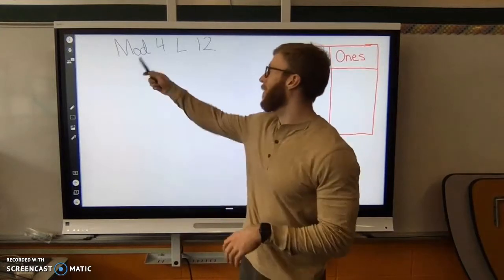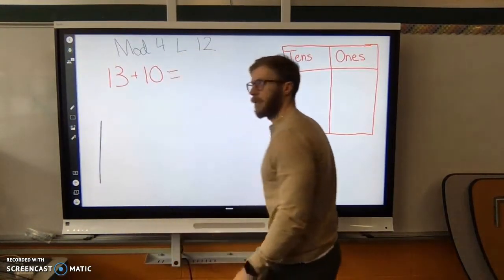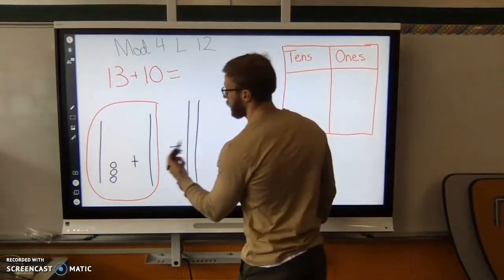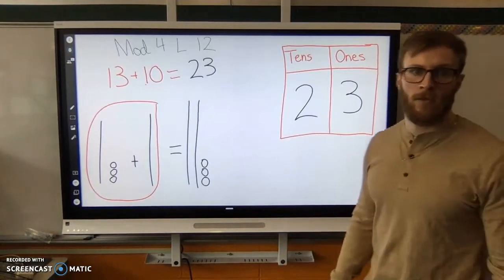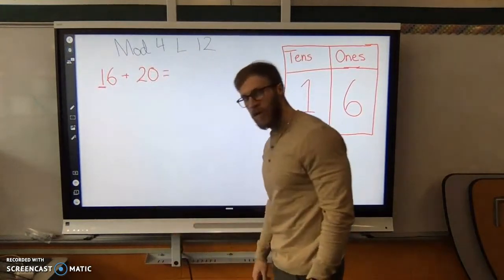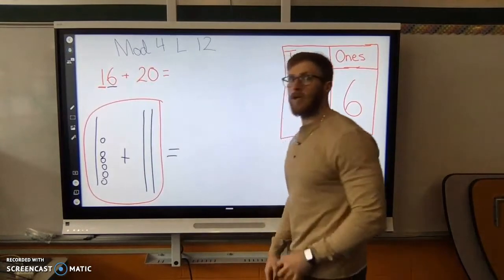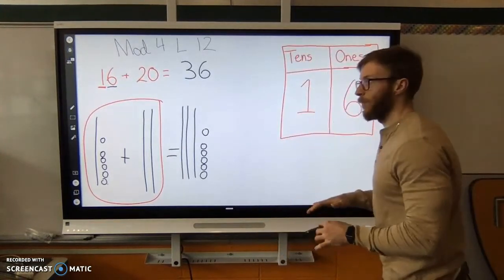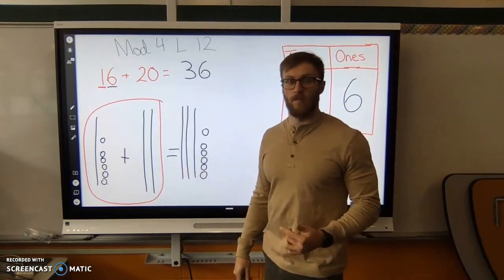1st Grade EngageNY Math - Module 4 Lesson 12 Add tens to a two-digit number.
1st Grade EngageNY Math - Module 4 Lesson 12 Add tens to a two-digit number.